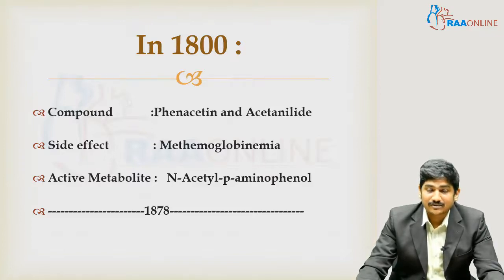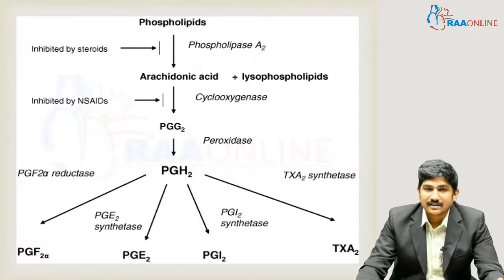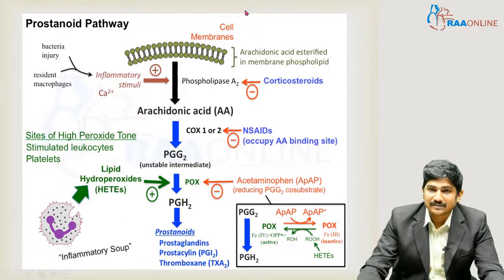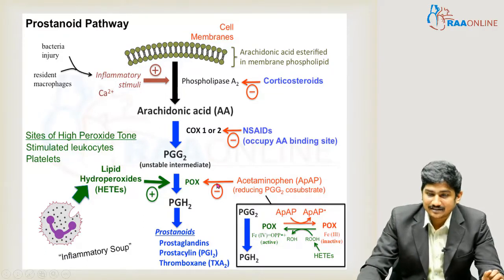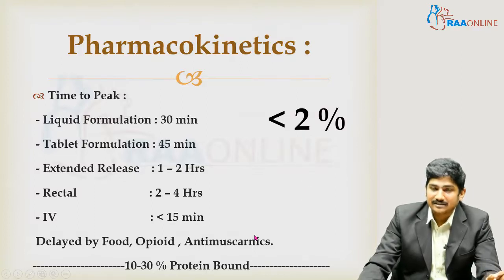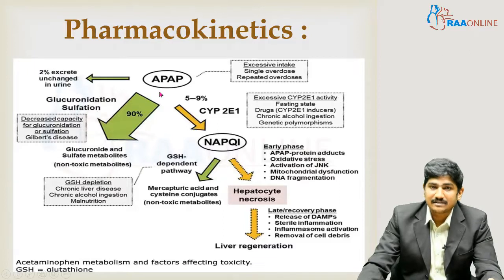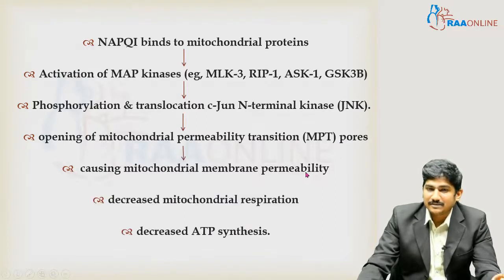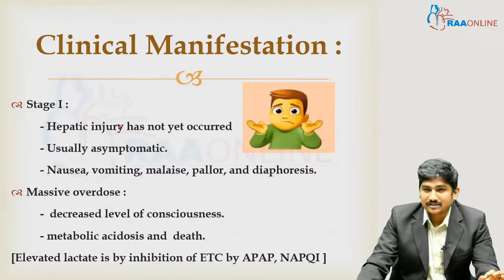Emergency Medicine | Acetaminophen Toxicity | Raaonline